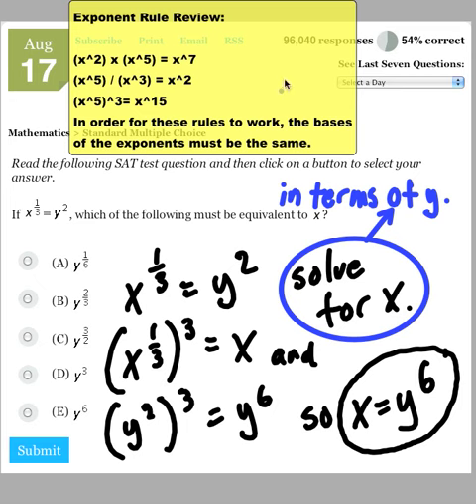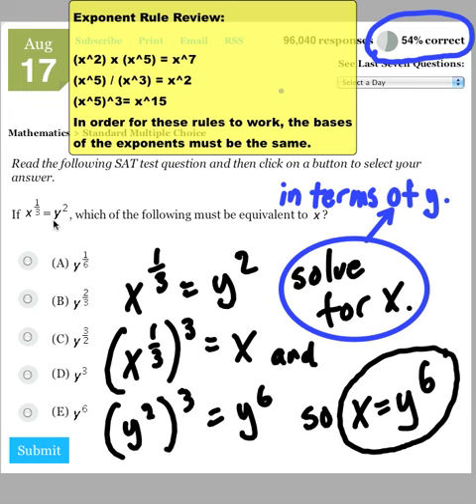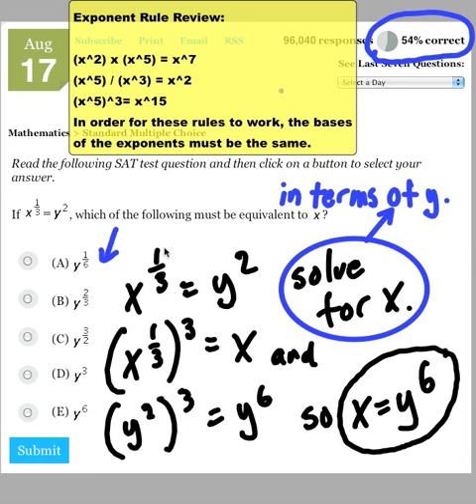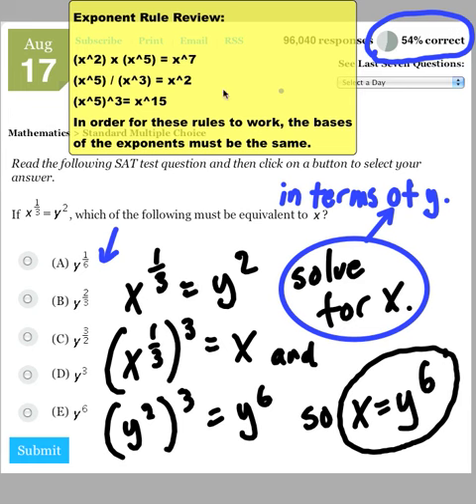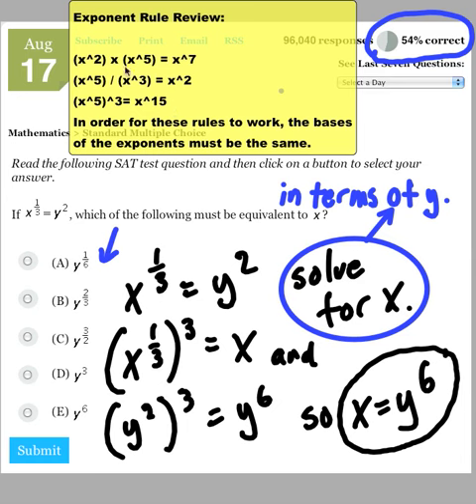SAT Question of the Day - August 17th, 2011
Harvard Grad and SAT Expert Brian McElroy explains how to solve a medium level math question.